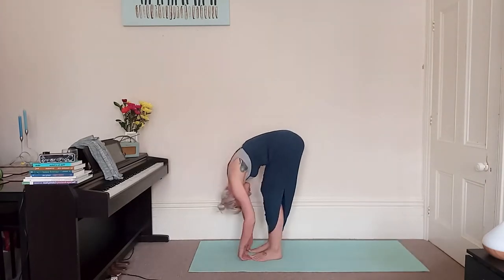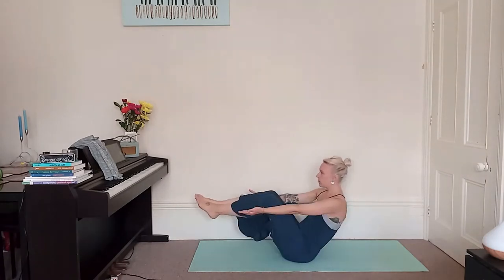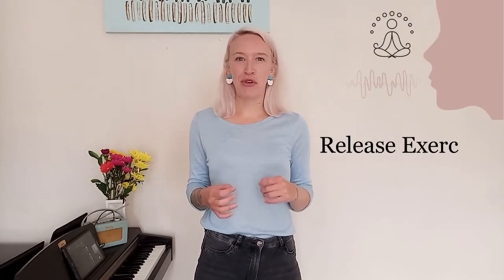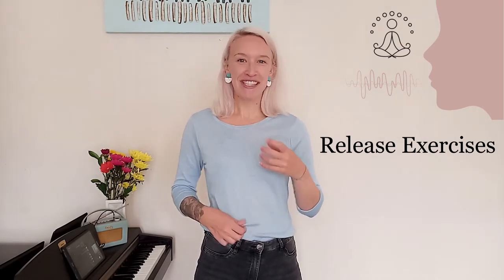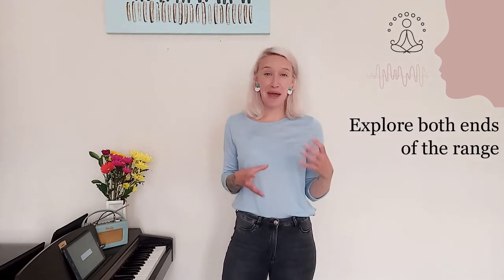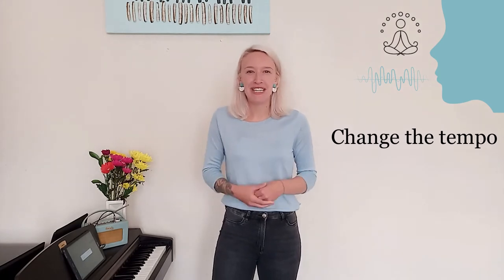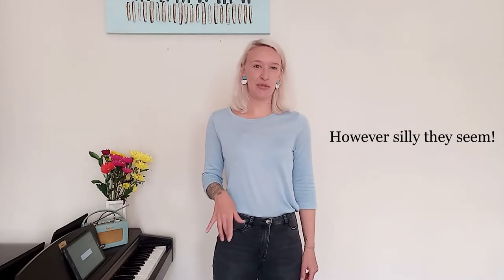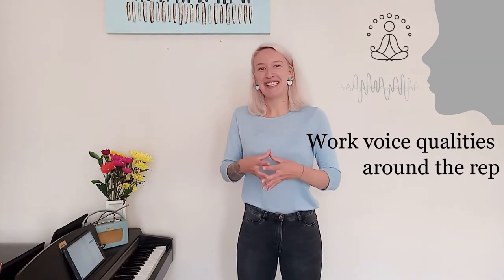What makes a good vocal warm up? Tips for putting together a singing warm up for a healthy voice! 🗣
This video guides you through the elements of my vocal warm up routine, aimed at maintaining a healthy voice. I give you tips and advice on how to structure your singing warm up. Let me know if you have any questions!

Rosie offers yoga and singing lessons to everyone, online worldwide and in person in the UK.

Follow on instagram and facebook @voxyogawithrosie

Please consult with your doctor before beginning any programme. By participating in this exercise or exercise programme, you agree that you do so at your own risk, are voluntarily participating in these activities, assume all risk of injury to yourself, and agree to release and discharge Vox Yoga from any and all claims or causes of action, known or unknown, arising out of Vox Yoga's negligence.